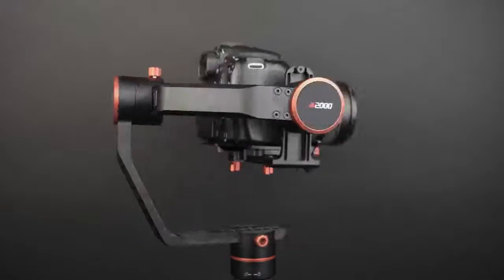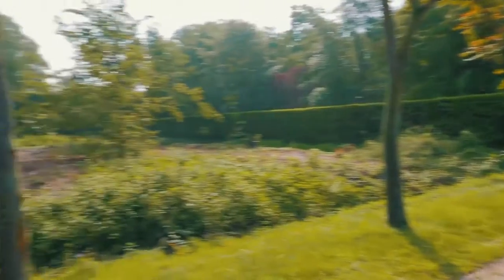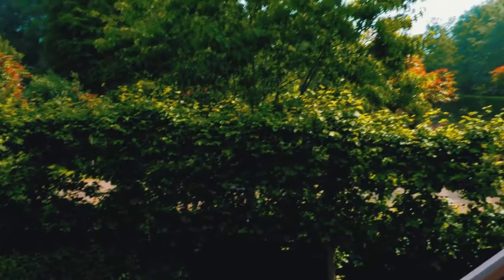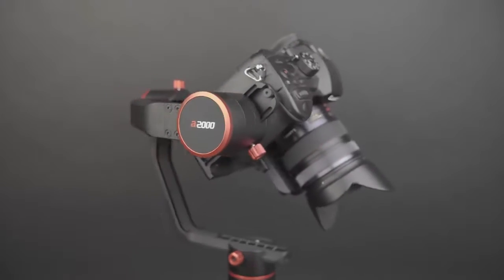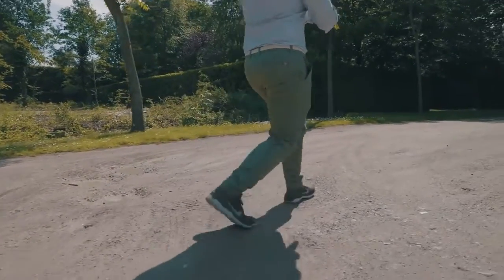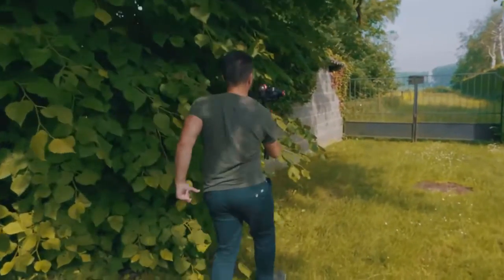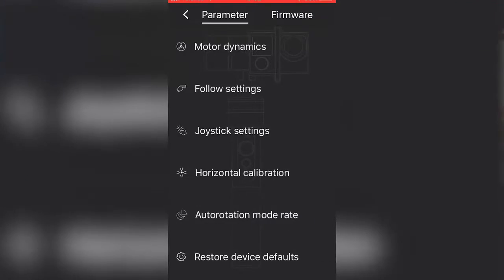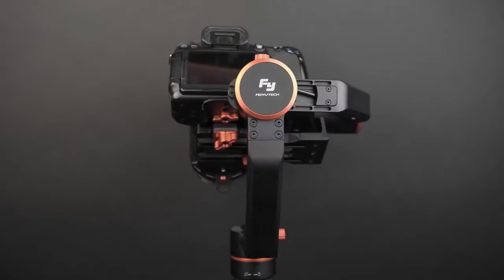FeiyuTech A2000 3-Axis Gimbal Review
In this video I'm going over a few cinematic camera moves you can pull off with a gimbal. In my case I'm using the Feiyutech a2000 3-axis gimbal. Learn how to become a better filmmaker!